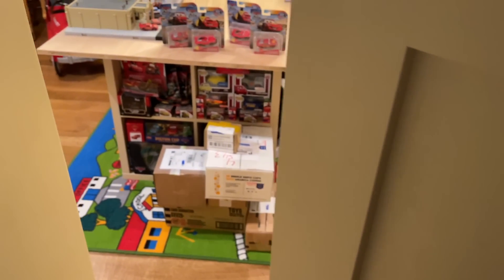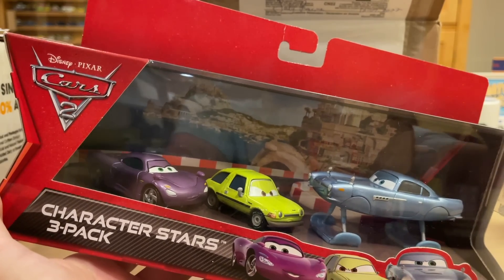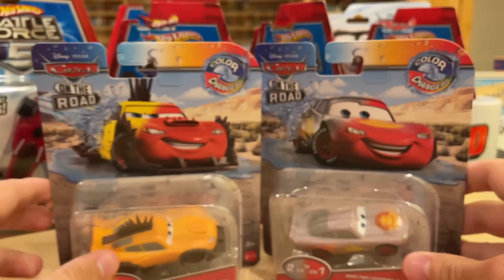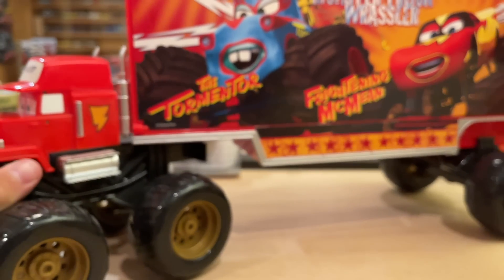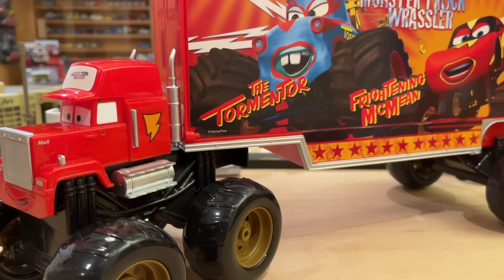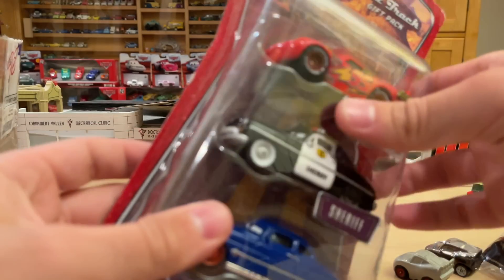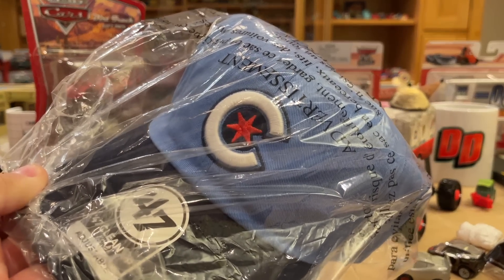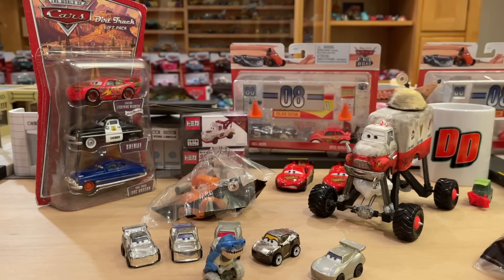Disney Cars & Planes GIGA Haul - Monster Truck Mack, McDonald's, Prototypes, Mini Racers (Part 11)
Due to a lack of new Disney Cars die-casts and merchandise in stores over the last few months, Ebay, among other online platforms, has become a frequent source for collecting indulgence. The "Giga" Haul is a multi-part special event in which I unbox all of my online purchases over the last few weeks, including the full fleet of McDonald's Happy Meal characters, prototypes of Mini Racers, Robert Jamjones and a Basic Collection Sally, the Tuners 5-Pack, new Color Changers, a custom of Cap'n Long Leggy, Tomica releases, Monster Truck Mack and more!